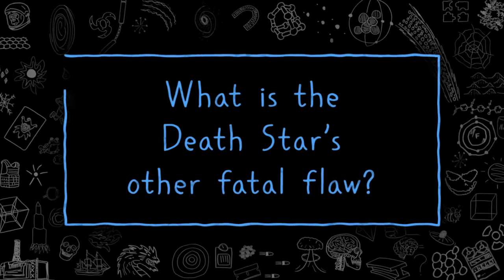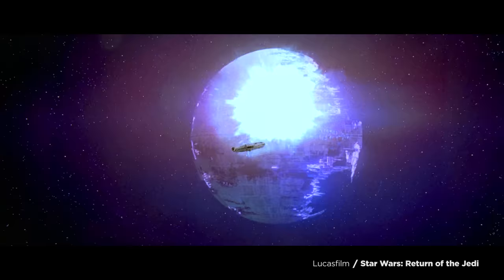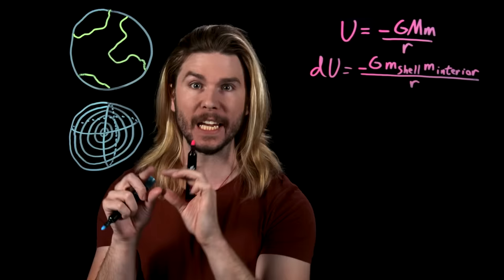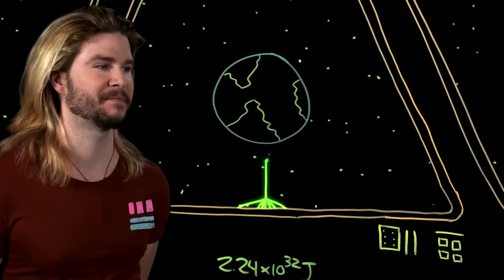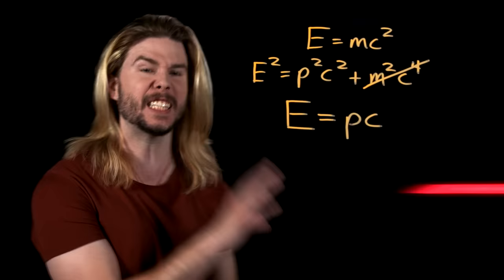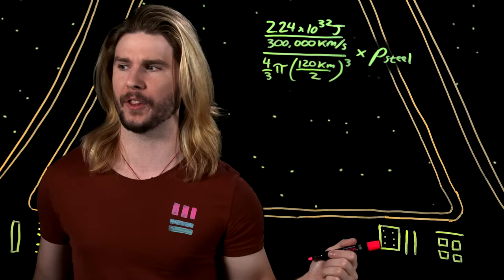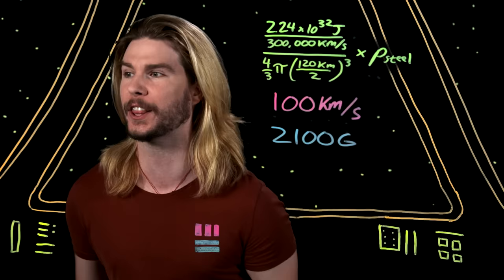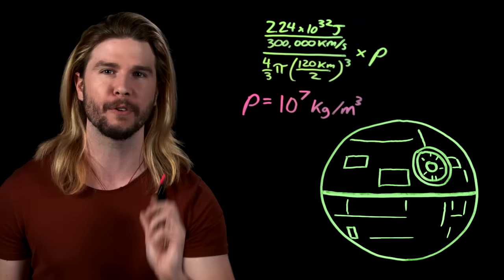The Death Star's OTHER Fatal Flaw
Everyone knows that the Death Star had a critical weakness which allowed the Rebels to win, but was there ANOTHER one that would have finished it off well before that? Kyle stays on target on this week's Because Science!